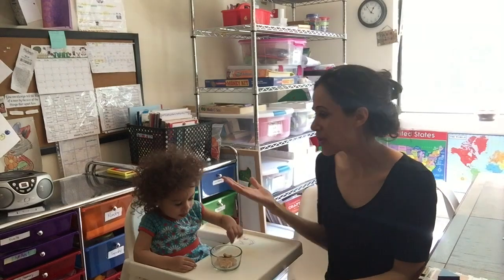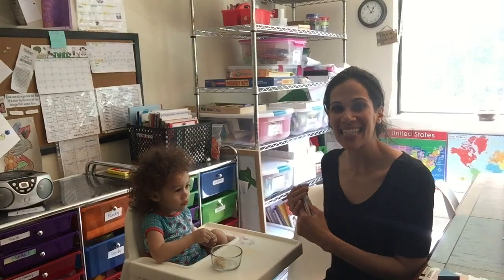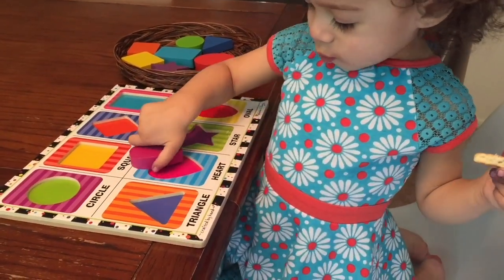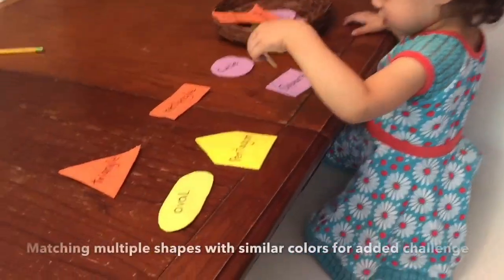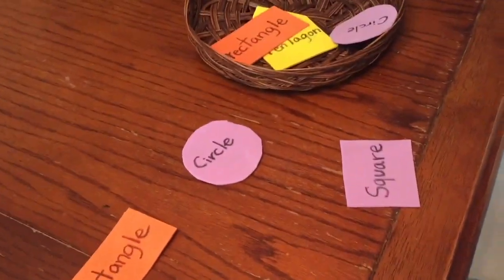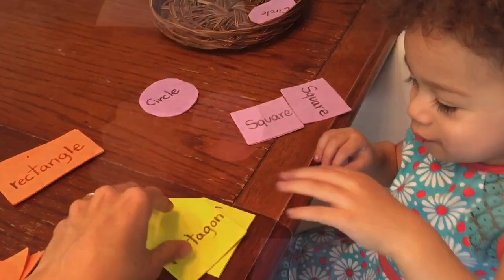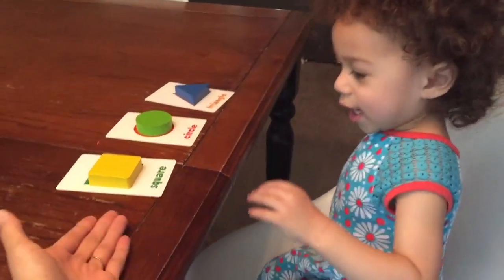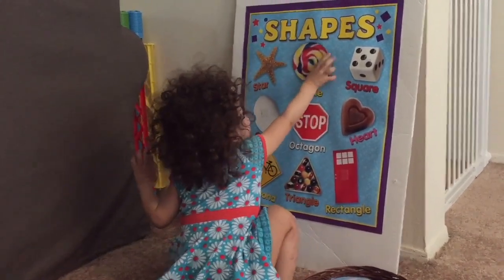Teaching a 1 year old Shapes! Learning Shapes Preschool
Come and see all the fun ways to teach children shapes!!! Learning shapes for preschool children!

Shapes Puzzle

Take my preschool course to learn all the basics of reading, writing and math: